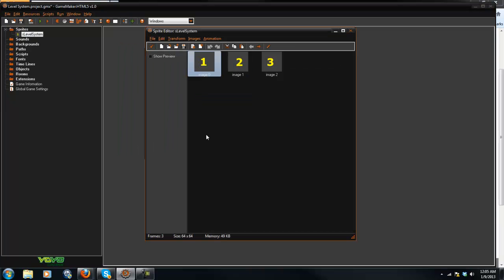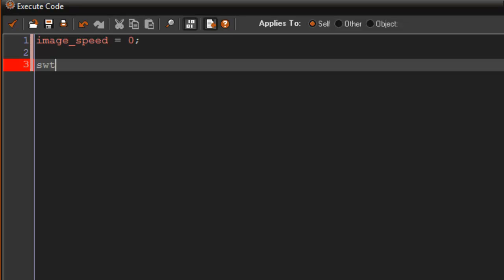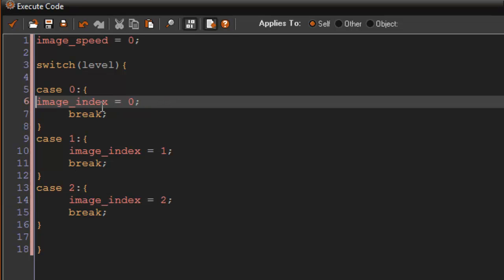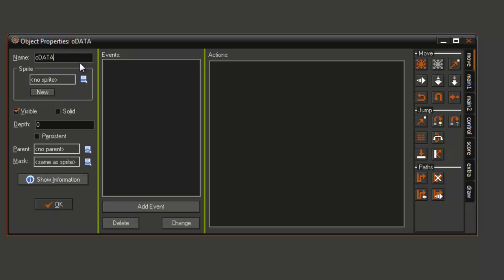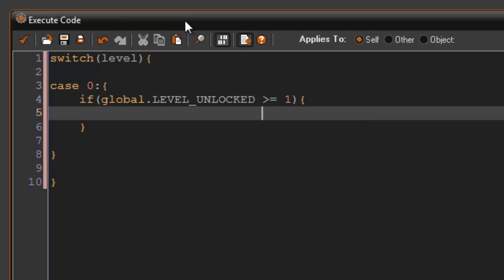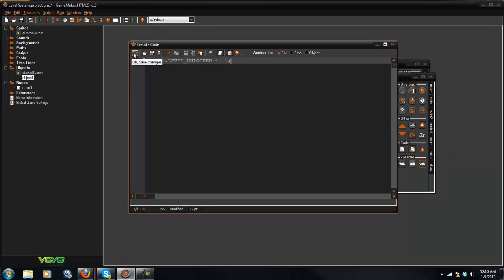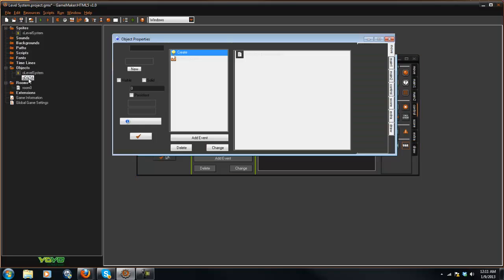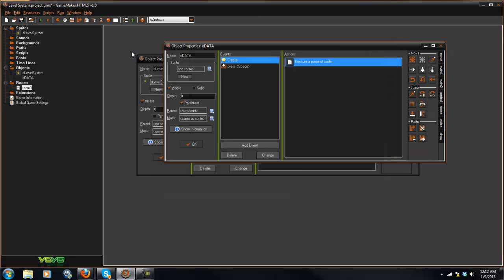Game Maker Tutorial - Unlockable Levels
In this video we learn how to create levels that we can unlock once we have completed the level before.